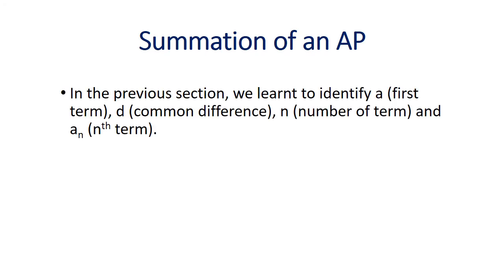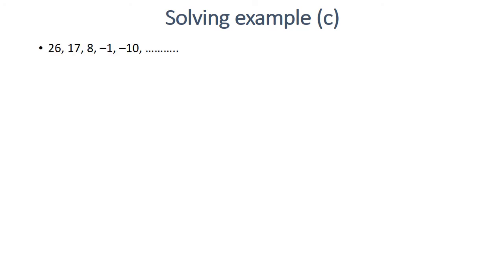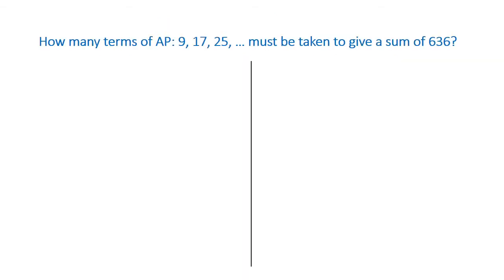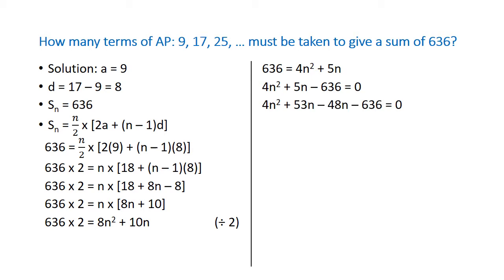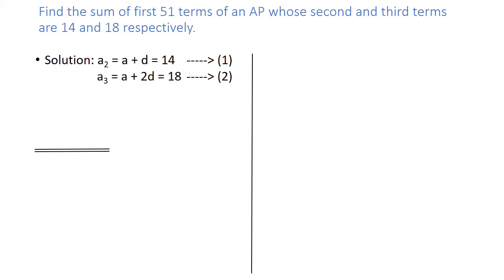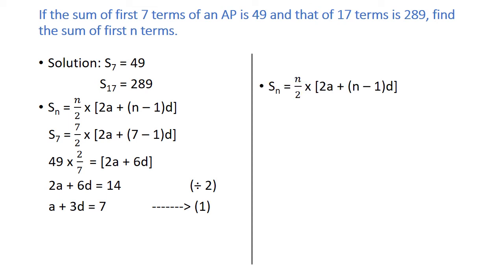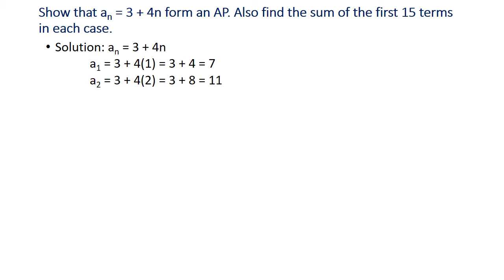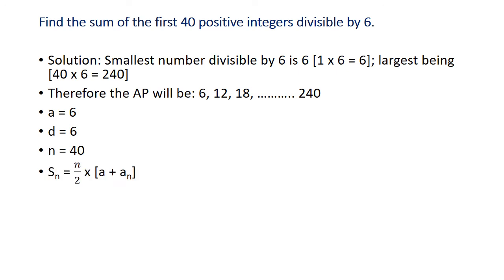Arithmetic Progression Part-2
Second part of AP lesson. Discussion on station of AP